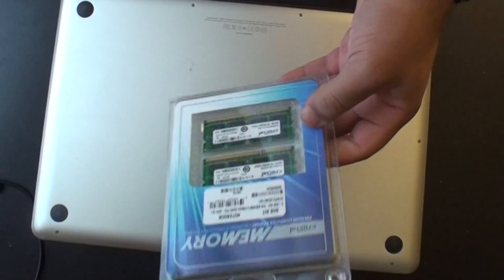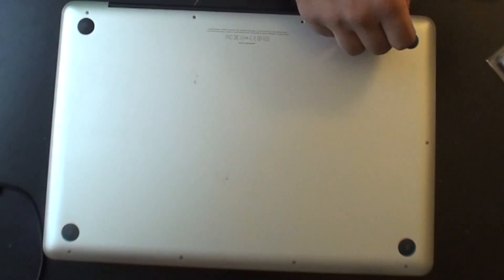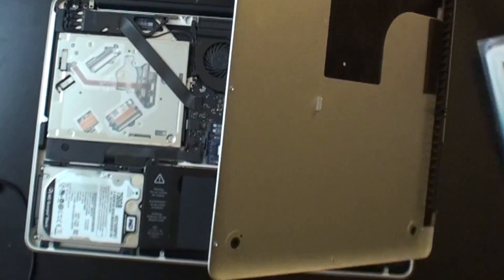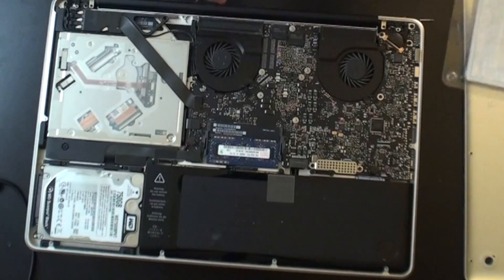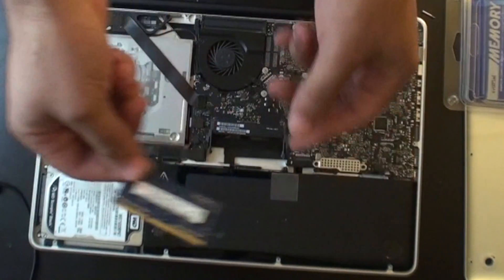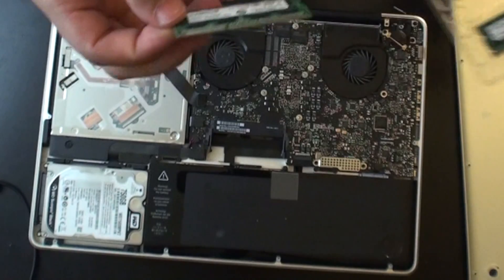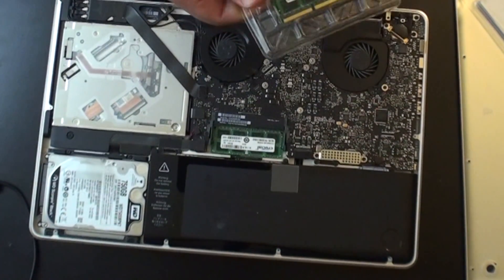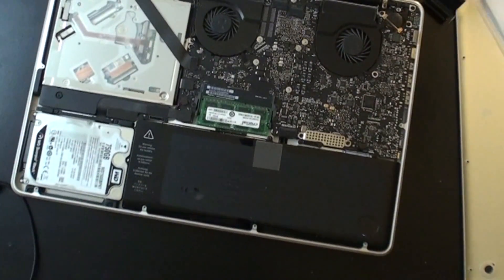Speed up your Macbook for less that $150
I was able to make my 2011 Macbook pro umpteen times faster for under $150 by adding
8 GB RAM

750 GB HD

NatesVlogs